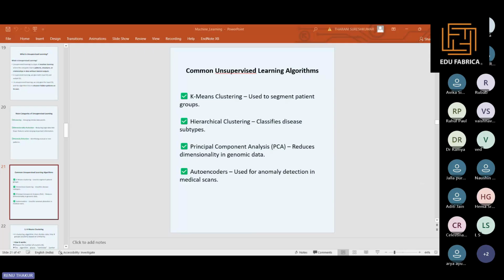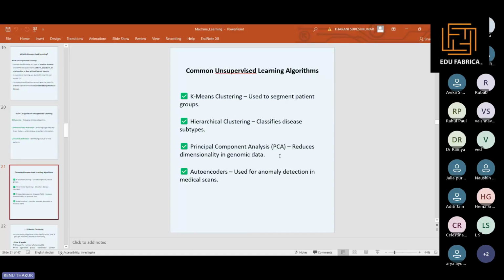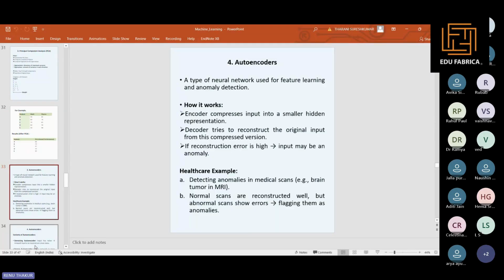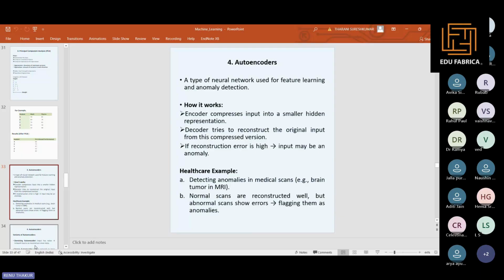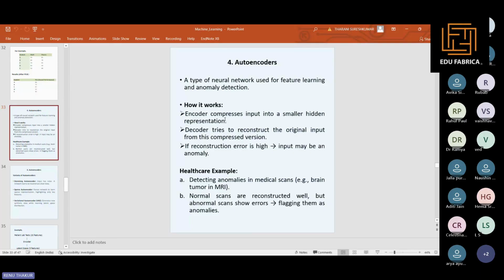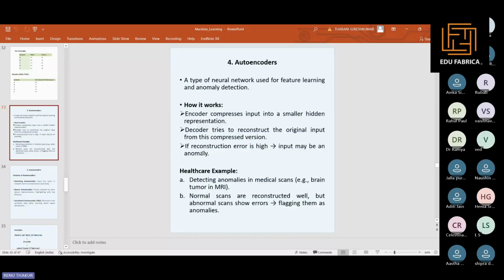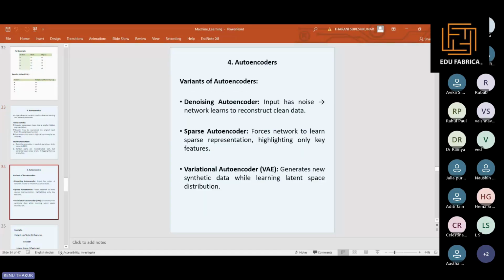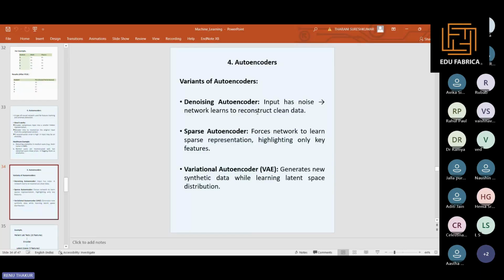AI in Healthcare Course | Medical AI, Diagnostics, Drug Discovery & More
🤖 Welcome to the Complete AI in Healthcare Live Session!

In this workshop, we explore how Artificial Intelligence is transforming modern healthcare—from disease diagnosis and medical imaging to drug discovery and personalized medicine.

Whether you're a student, researcher, healthcare professional, or AI enthusiast, this session will help you understand the practical applications of AI in medicine.

📚 Topics Covered

✔ Introduction to AI in Healthcare
✔ Machine Learning & Deep Learning Basics
✔ AI in Medical Imaging
✔ Disease Prediction Models
✔ AI in Drug Discovery
✔ Personalized Medicine
✔ Electronic Health Records (EHR)
✔ Clinical Decision Support Systems
✔ AI Ethics in Healthcare
✔ Future Scope & Career Opportunities

• Medical Students
• Pharmacy Students
• Biotechnology Students
• Healthcare Professionals
• Researchers
• Data Science & AI Enthusiasts

✅ Real-world Healthcare AI Applications
✅ Industry-Relevant Knowledge
✅ Beginner Friendly
✅ Practical Examples
✅ Career Insights
✅ Latest Trends in Medical AI

📢 Interested in our upcoming workshops?

Follow us for updates on:
• AI in Healthcare
• Bioinformatics with AI
• CRISPR & Gene Editing
• Drug Discovery & Molecular Docking
• Medical Writing
• Clinical Research
• Medical Coding
• Neuroscience
• Precision Medicine